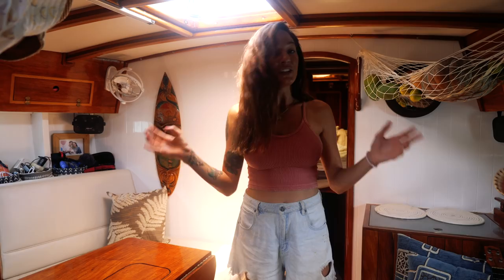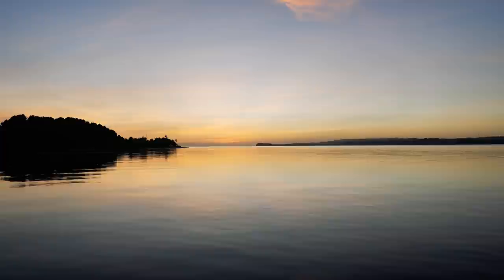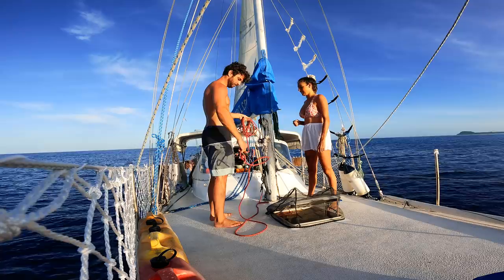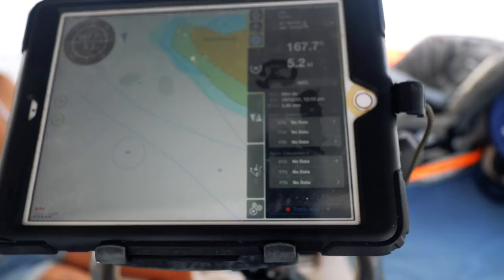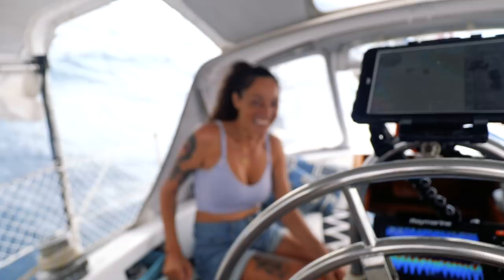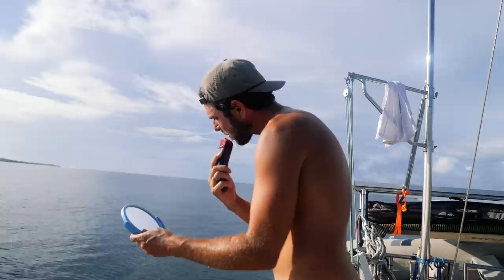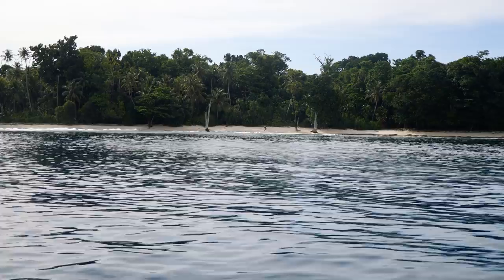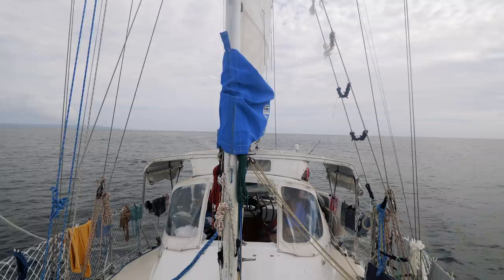They lived alone on this 40ft sailboat for 5 Years… and then I moved in 👀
Join me as I tackle a bucket list goal of learning to sail while living on my new friends @FrothLyfeSailingNandji 40 ft sail boat! Could this be my new life?

Follow Sailing Nandji and join the crew!

Song 1 Still wandering by Bronze Radio Return
Song 2 Paper Trees by Discover the world
Song 3 Experience by Summer Kennedy

Occy and have moved into my van to join the van life movement in Australia, allowing me to live, work and travel full time! I cannot wait to get out there and overland Australia 🙌🏼